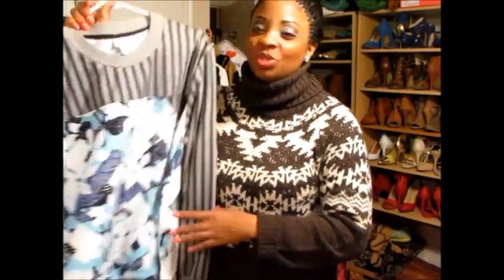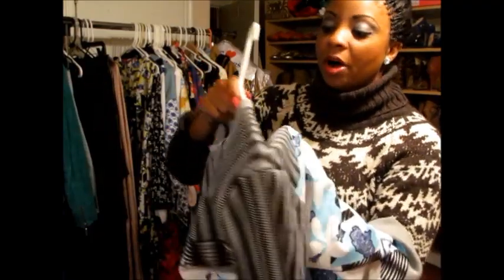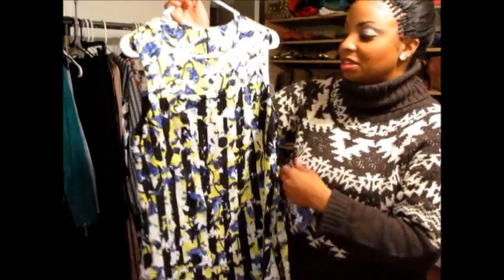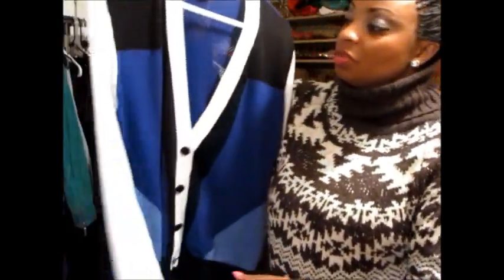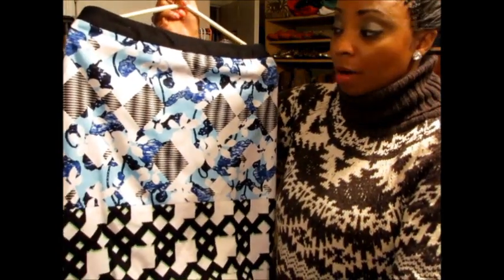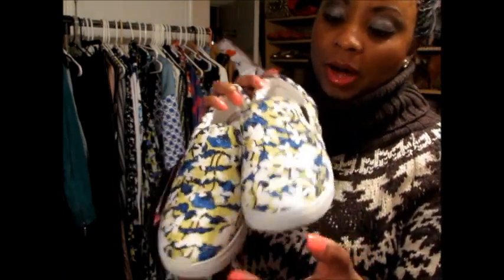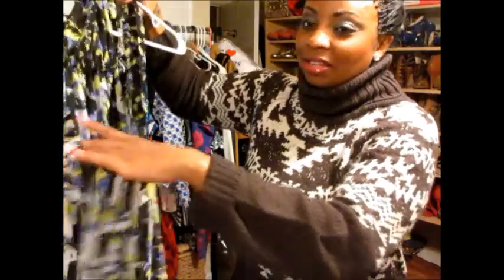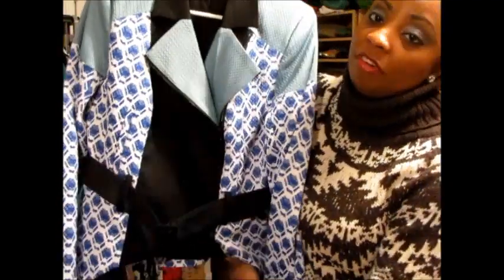Peter Pilotto for Target Collection Haul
GOT A QUESTION?